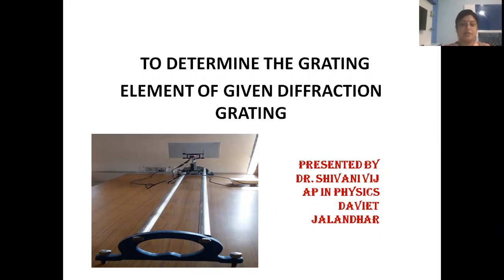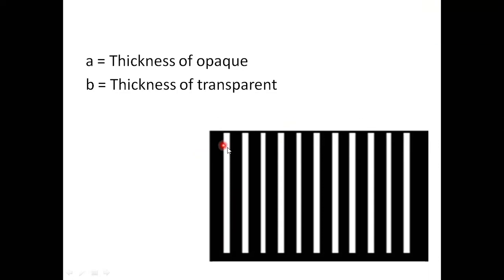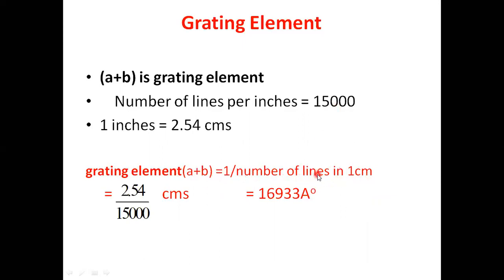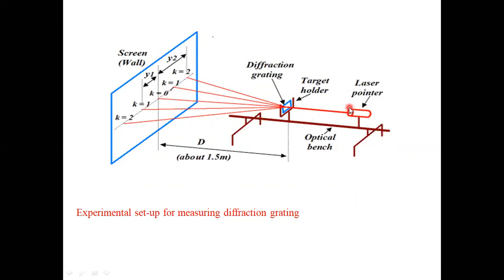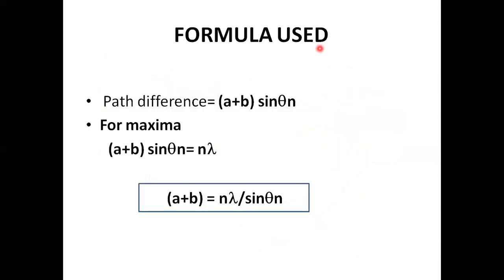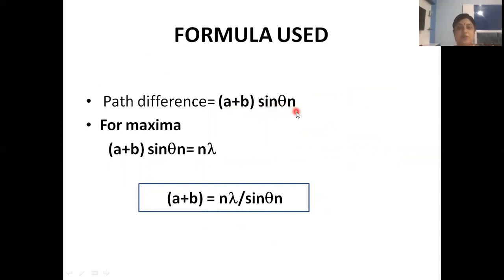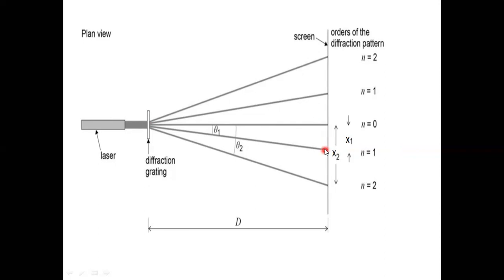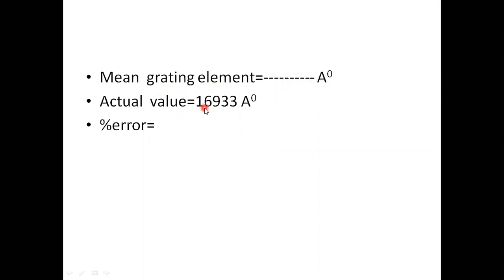to determine garating element of given diffraction grating part I